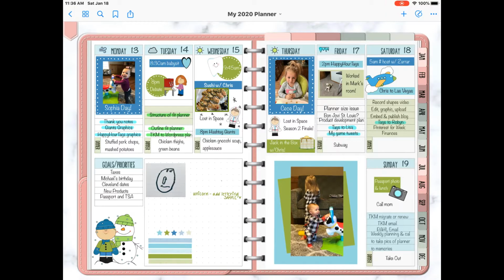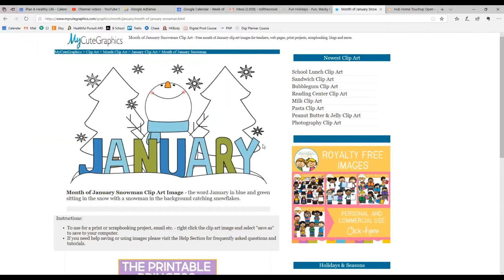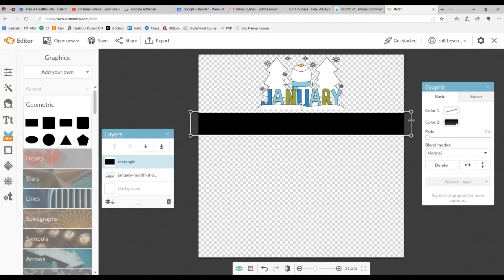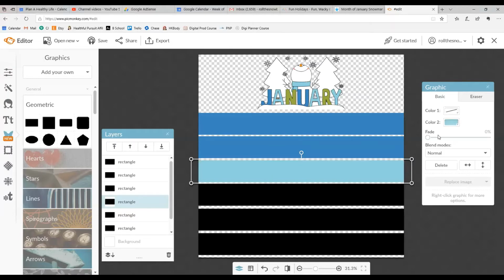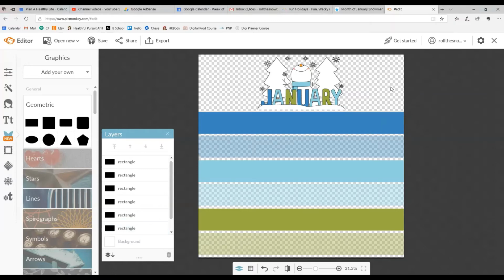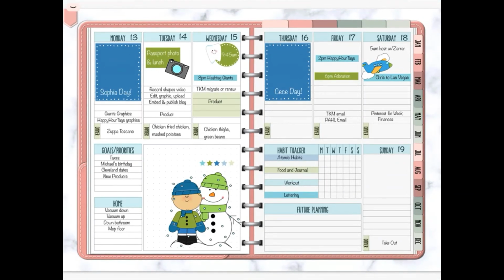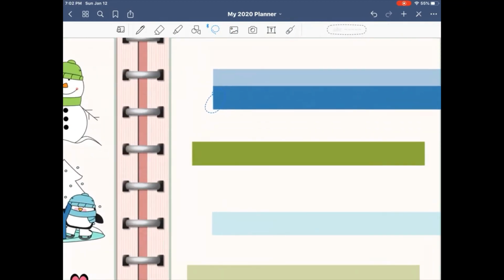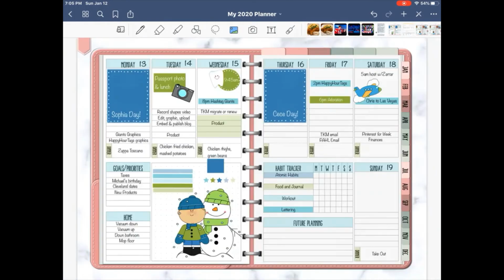The FIRST Sticker to Make for your Digital Planner (and how to do it for free using Picmonkey)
If you're new to digital planning, the simple rectangle is the FIRST digital sticker you should learn how to make, and I'll show you how using Picmonkey. We'll take one piece of clipart and create a color-coordinated palette of shapes you can easily crop and resize inside your GoodNotes digital planner.

Supplies:
- iPad Pro 10.5 inch (here is a newer version)
- Apple Pencil
- Goodnotes

Timestamps:
00:25 A rectangle should be your first digital sticker because it's so versatile
01:45 Start with a piece of clipart or photo to create a color palette
02:50 Save to cloud-based storage
03:30 PicMonkey is a great free app to create digital stickers
04:00 Create a transparent canvas
04:30 Import your clipart
05:44 Create the rectangle shapes
07:50 Add colors to match your clipart
09:50 Make some rectangles semi-transparent if you want to create overlays
12:30 Save the sticker sheet to the PicMonkey Hub
13:15 Export your sticker sheet to cloud-based storage
14:15 Ways to use rectangles in your Goodnotes digital planner
15:40 Import your digital sticker sheet
16:20 Duplicate image and crop your rectangles (sorry, I SAID I was going to speed up the video, but I forgot, lol)
19:20 Tips for working with the rectangle digital stickers in your Goodnotes digital planner

~Jacqui at PlanAHealthyLife